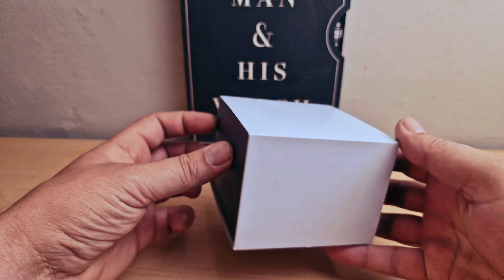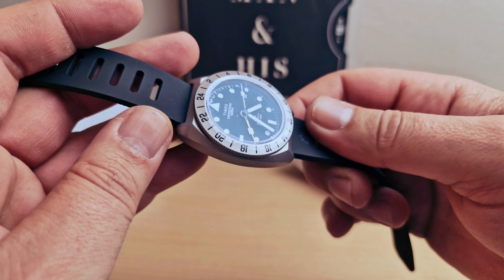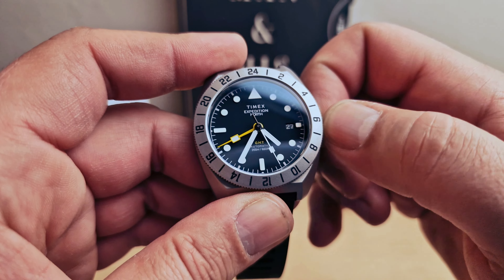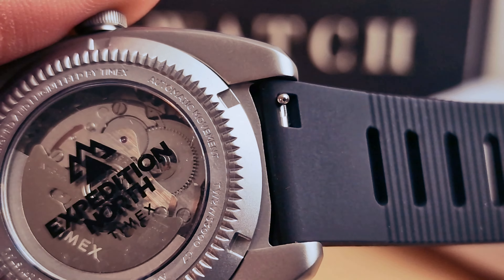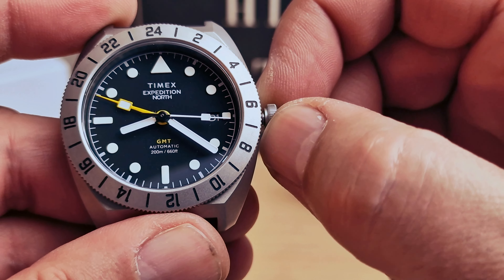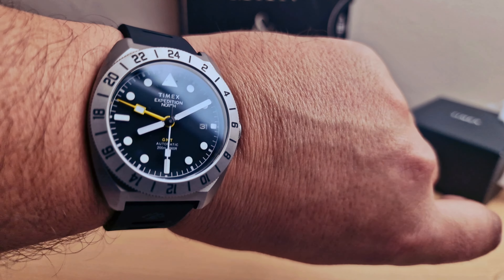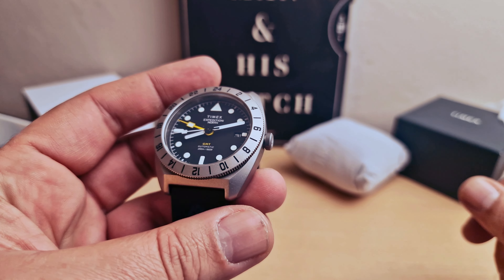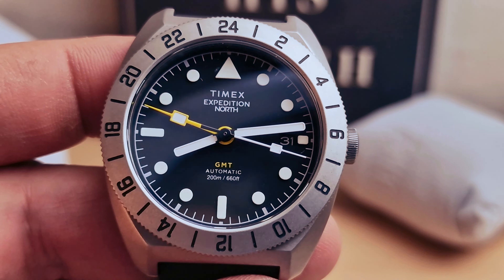The Timex Expedition North GMT is a Masterclass in Design